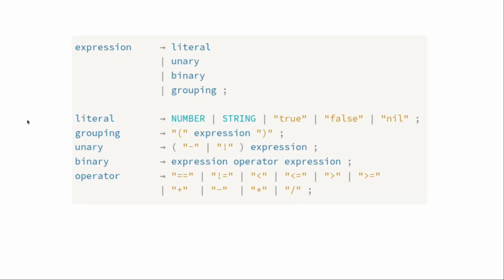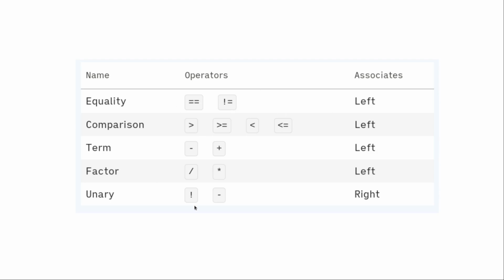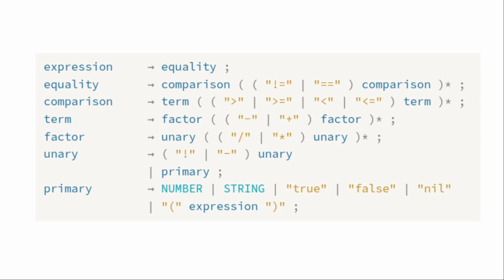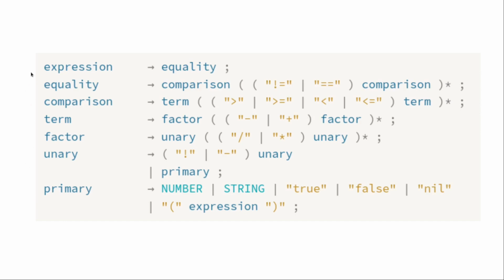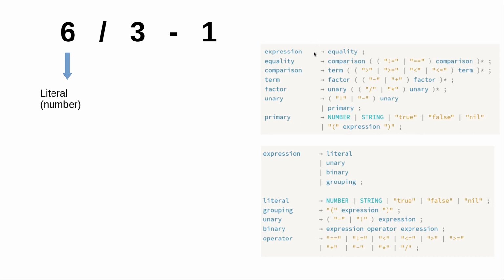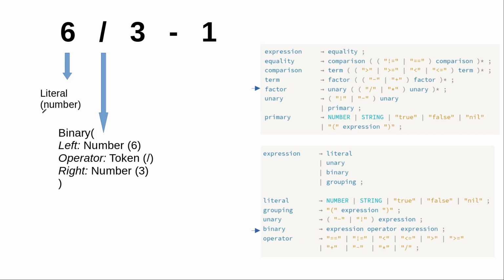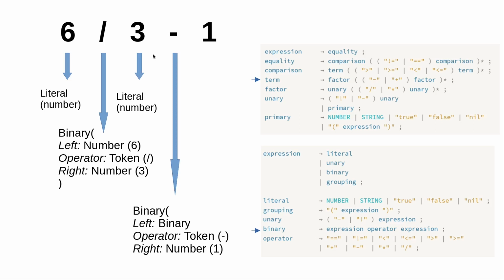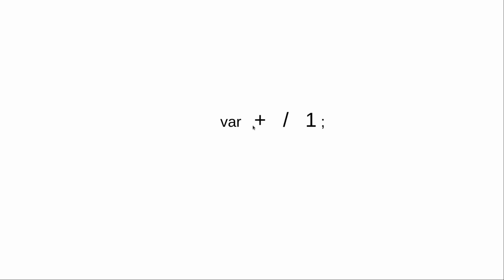Making a programming language with JS (Part 3A - What is a Parser?)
🙏 Acknowledgement: Robert Nystrom's book "Crafting Interpreters" (This video corresponds to chapter 6 of the book)

Timestamps
00:00 Intro
00:36 What parsing is and is not
01:55 How to remove ambiguity from our tokens
02:43 Precedence and Associativity
05:02 Recursive Descent Parsing
06:00 Example: 6 / 3 - 1
09:17 Error handling for our parser
10:35 Next video: coding a parser!